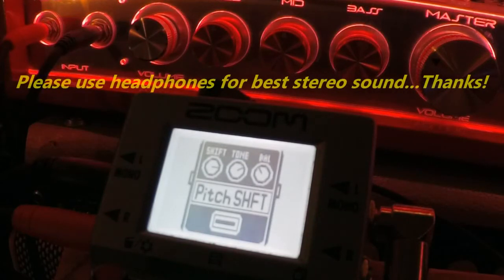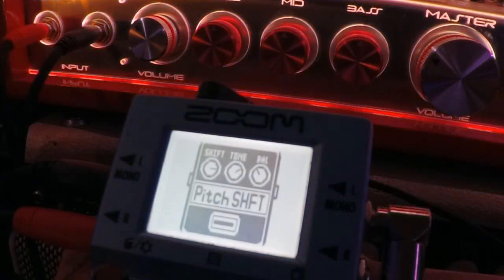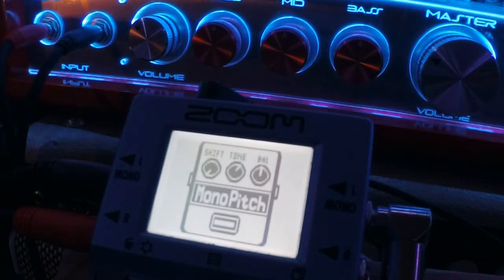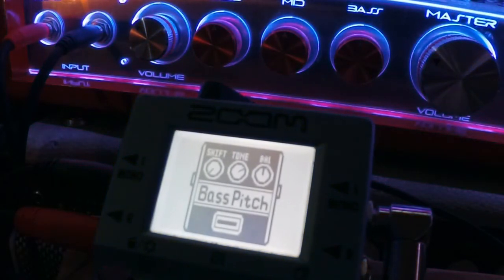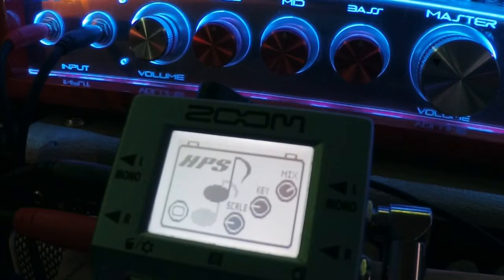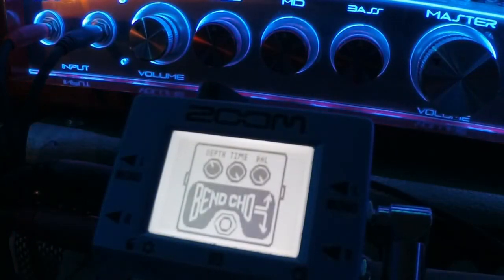ZOOM MS-70 CDR Stereo Chorus Delay Reverb... More Chorus demo!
Brad Beach gives you a quick Live Stereo demo of more of the Chorus and other effects available on this great ZOOM MS-70 CDR Guitar and Bass stereo effects pedal. Please use headphones for best STEREO sound.  ENJOY!!!